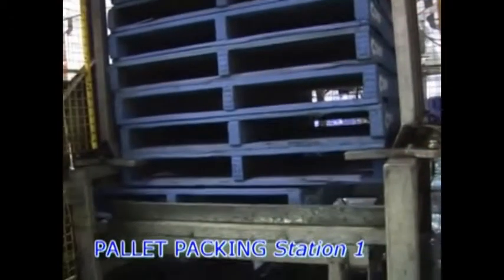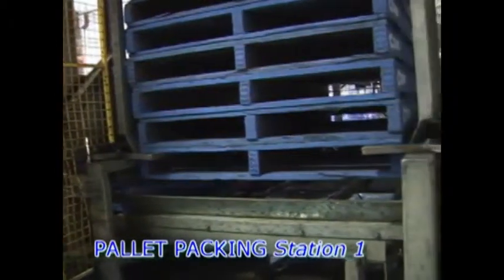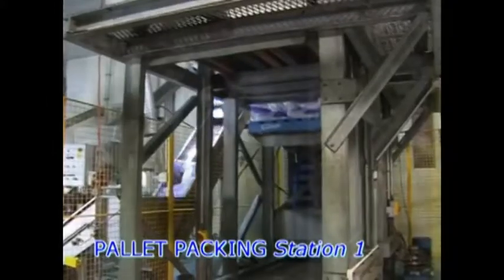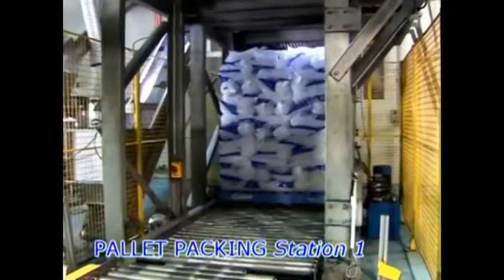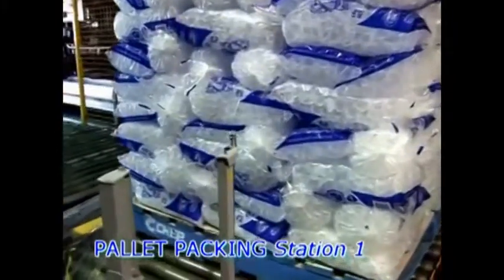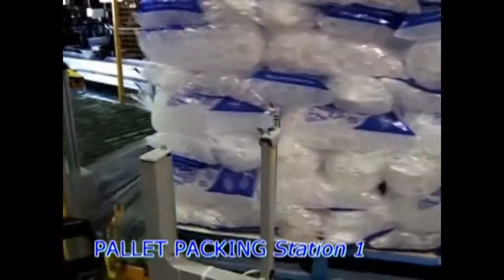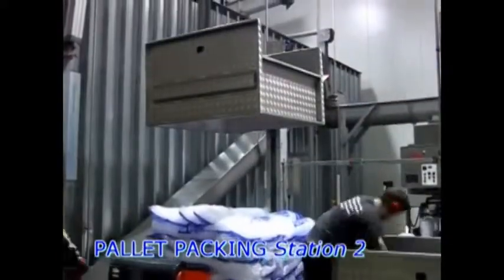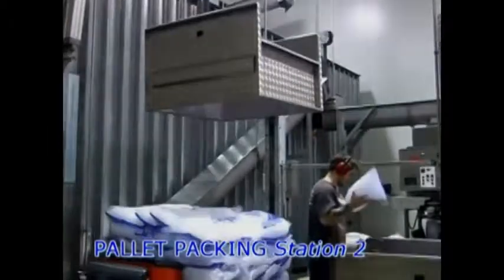Ice Systems Australia Pallet Packing Station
Ice Systems Australia is an Australian company, expert in the design, manufacture and installation of Ice Systems.